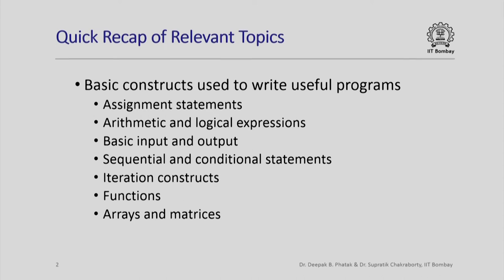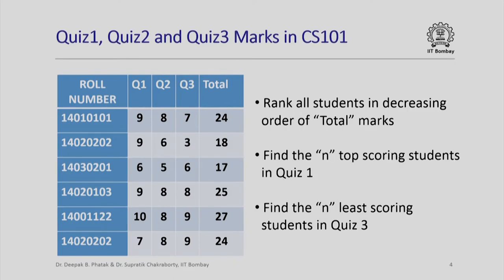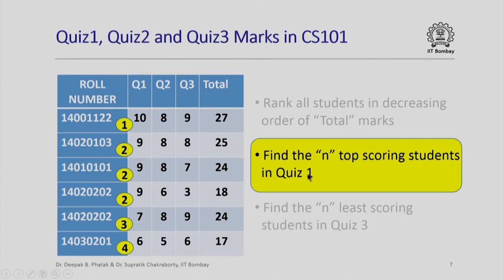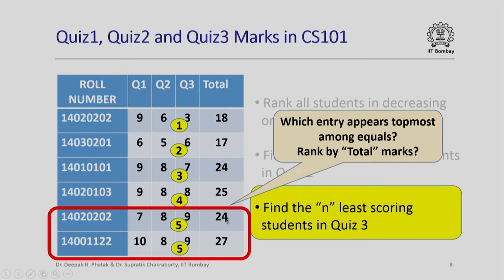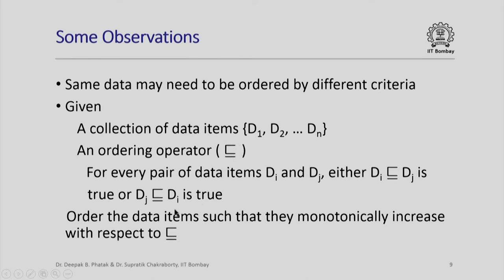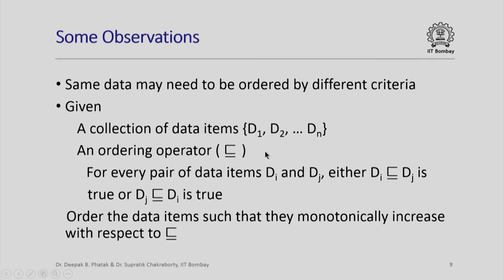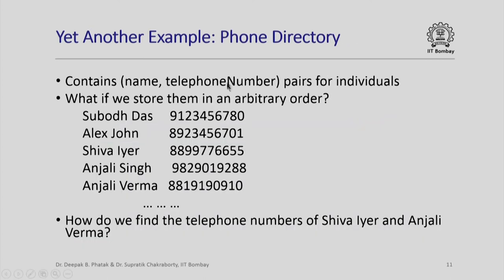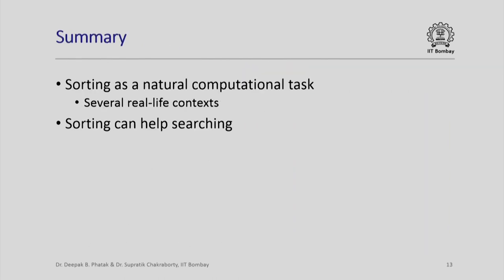CS101x S423 Sorting: Some Motivation